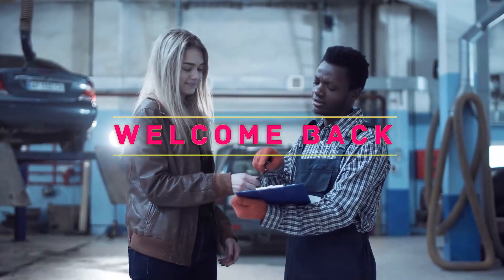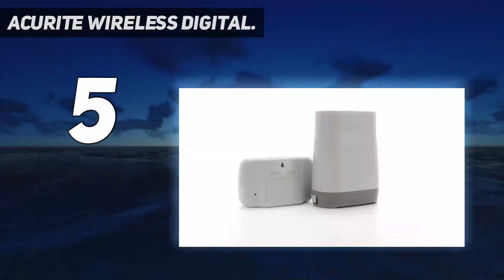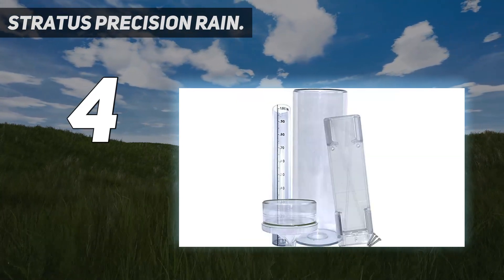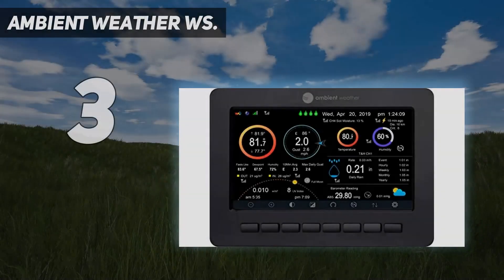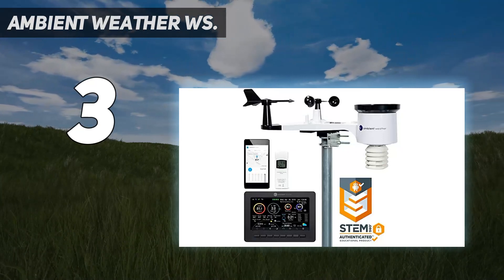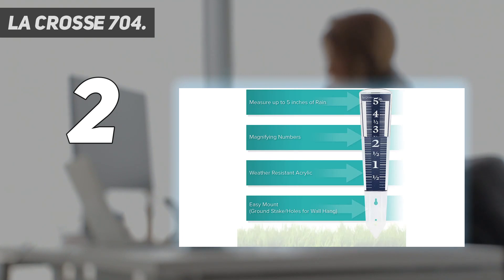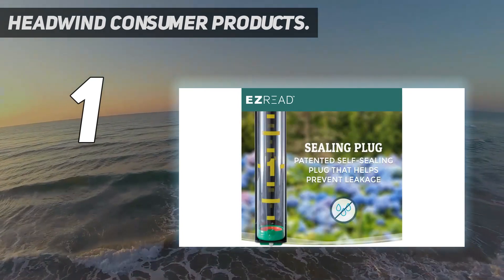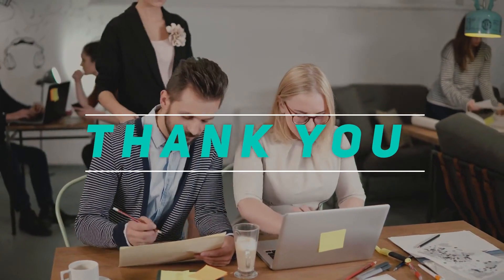Top 5 Best Wireless Rain Gauges 2023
Here is the Updated Prices of the Best Wireless Rain Gauges in 2023!

Things that we mentioned in this video:
1. Headwind Consumer Products - B00002N64X
2. La Crosse 704 - B082YFQRBF
3. Ambient Weather WS - B07GRBY9NP
4. Stratus Precision Rain - B000X3KTHS
5. AcuRite Wireless Digital - B004V1XJW0